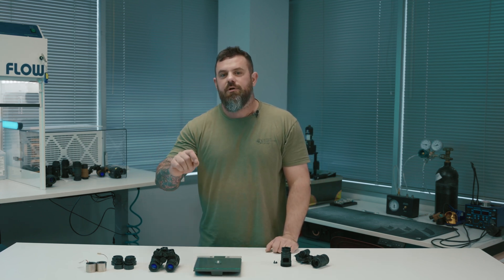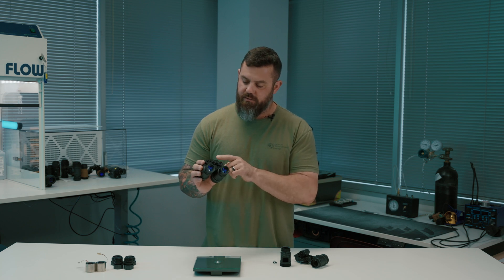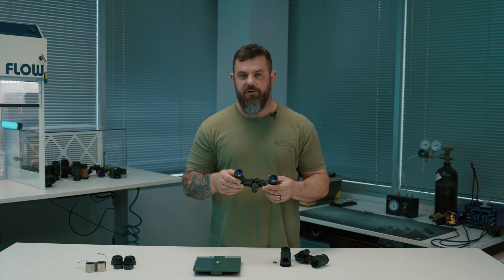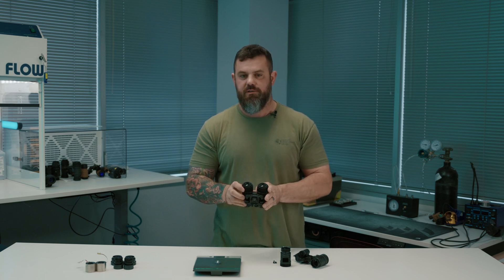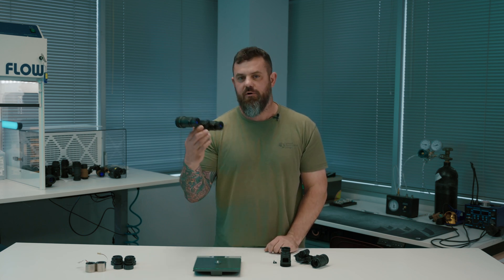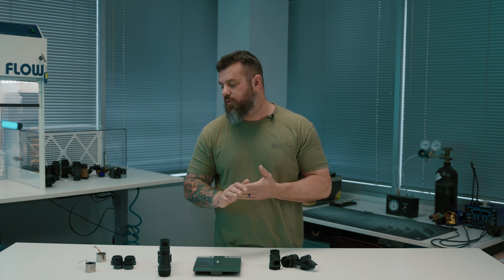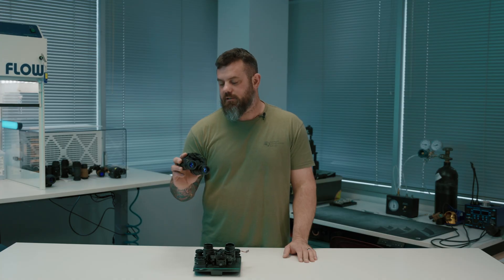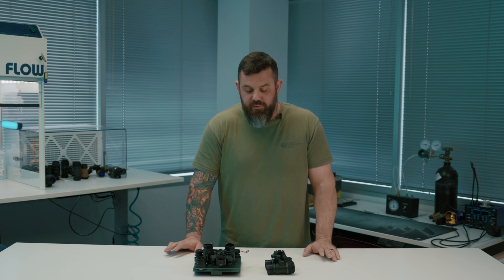Custom Night Vision | Low Light Innovations MH1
A complete analog, ruggedized, manual gain, light weight binocular housing, using exotic alloys, all for an affordable price? Believe the hype, the MH1 from Low Light Innovations is here and it is clear winner in our opinion. With a solid feature set already built into it, the MH1 goes even further with modularity in mind. Low Light Innovations has also future proofed this housing with it's ability to be customized to the end users desires. This housing accepts all the major intensifier tubes and pvs14 style optics.

0:00 - Intro
0:39 - Overview
3:30 - Pros
5:30 - Cons
6:04 - Internals
8:38 - Weight
10:36 Final Thoughts